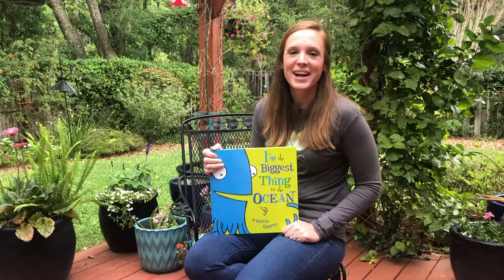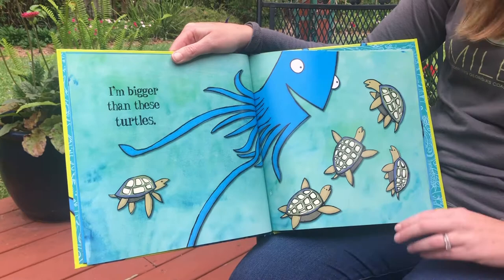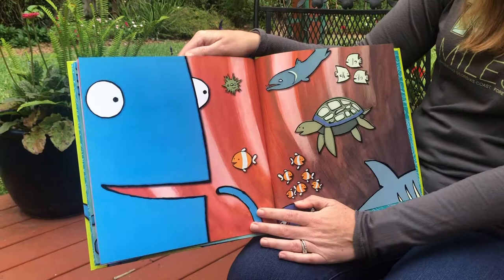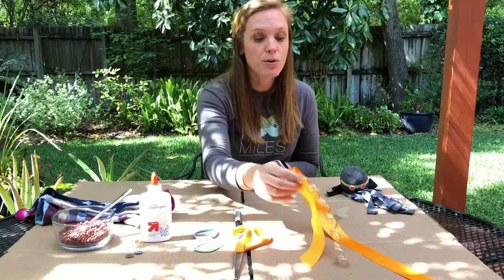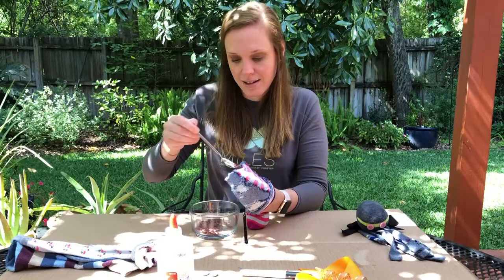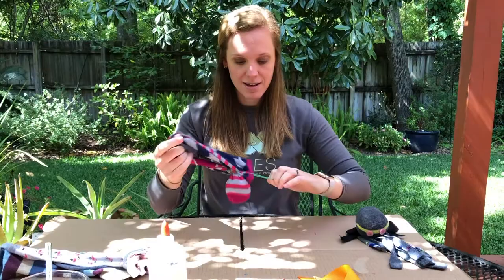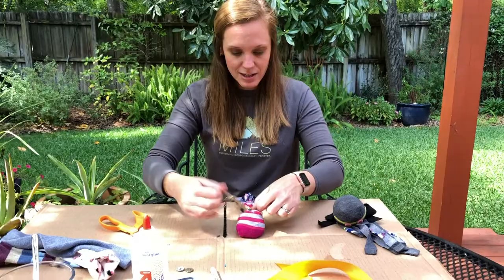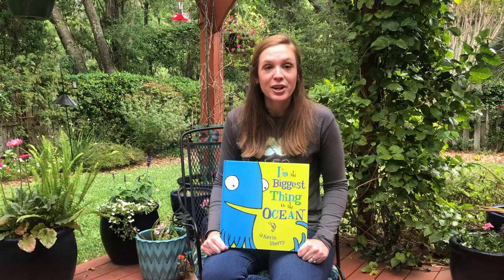Animals, Authors, & Art: I'm the Biggest Thing in the Ocean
Join us as we read I'm the Biggest Thing in the Ocean, by Kevin Sherry and make sock puppet octopus.